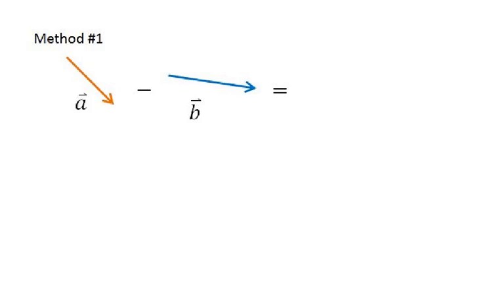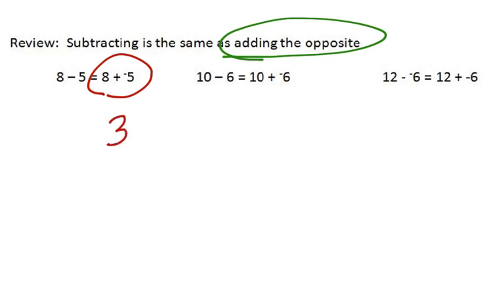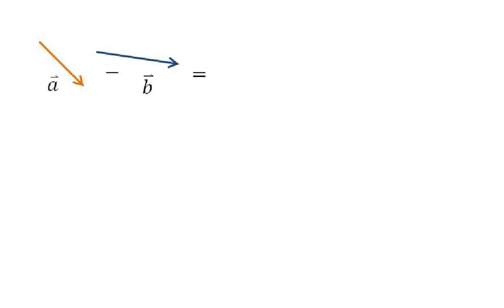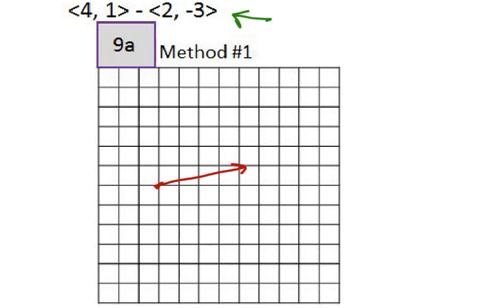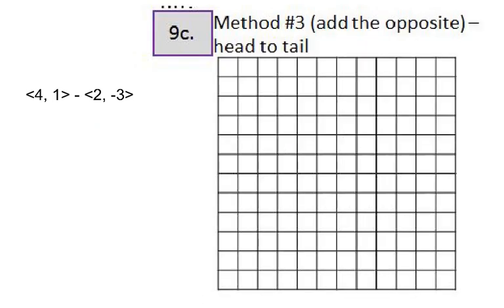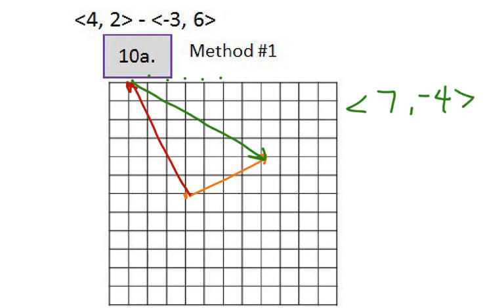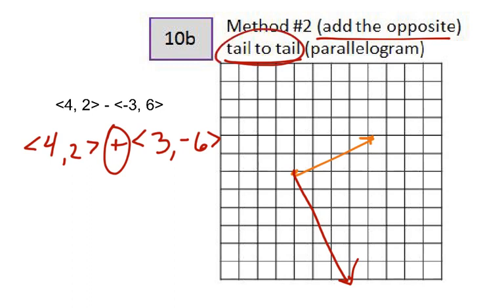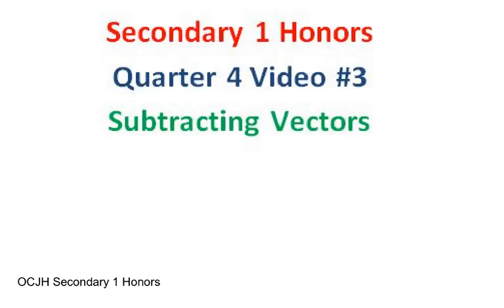SM1 Honors Packet #7 Video 3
OCJH SM1 HONORS Made specifically for Oak Canyon Jr High